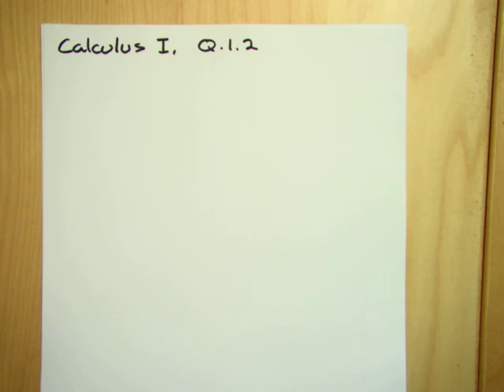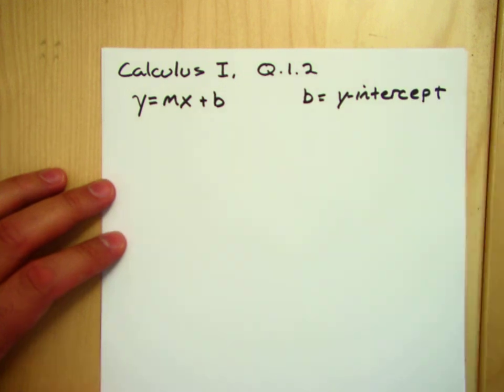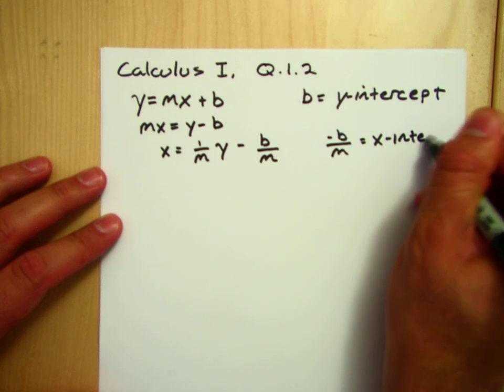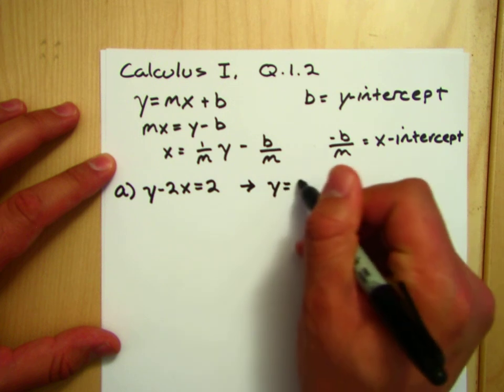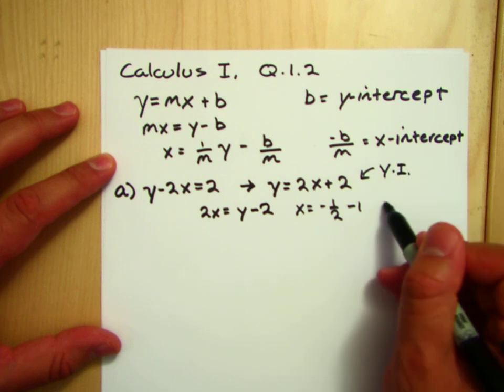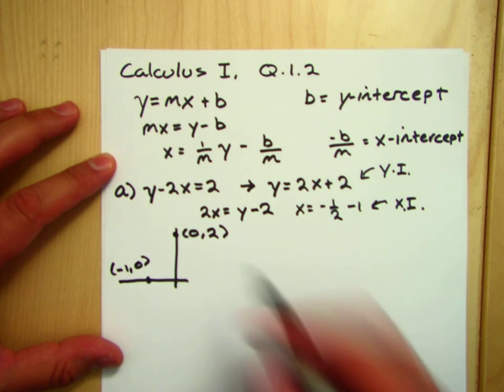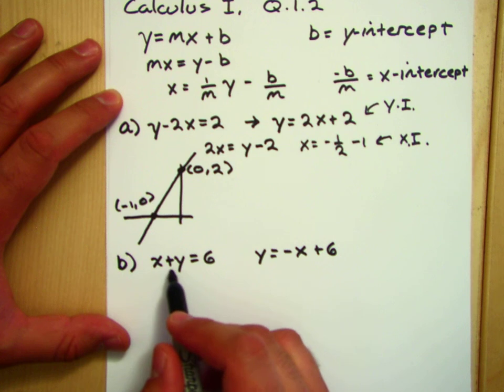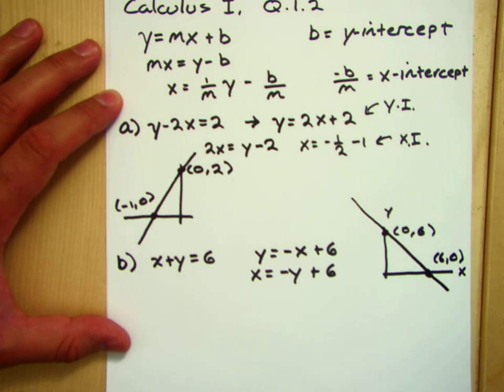Calculus I, Question 1.2 (a-b): Graphing Lines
Graph each of the following lines, after changing to the form y = mx + , and also find the y-intercept and x-intercept.

b) x + y = 6
c) x = 2y - 1
d) 3 = 2y
e) 2x + 3y + 6 = 0